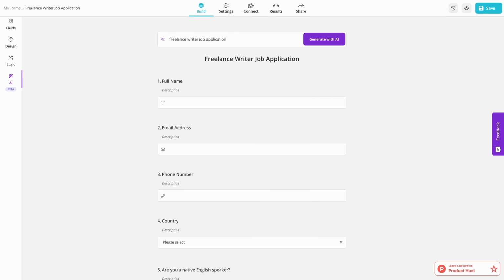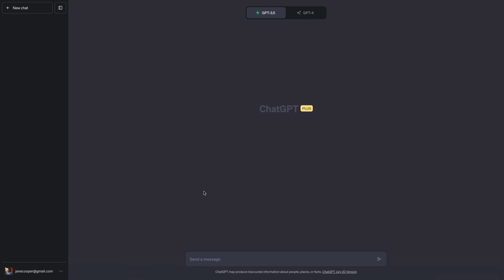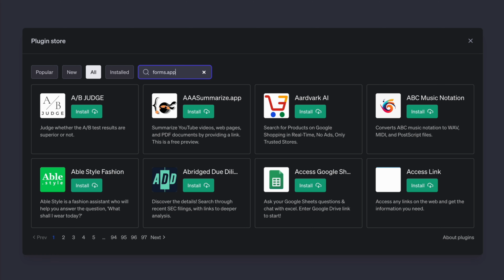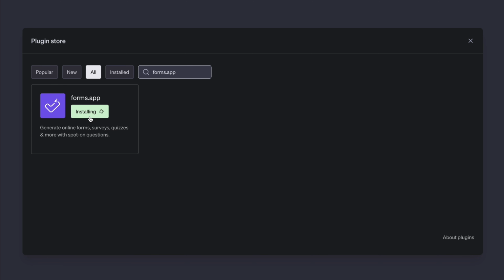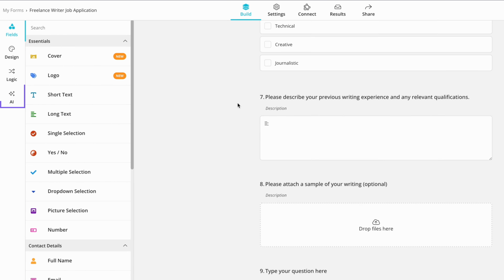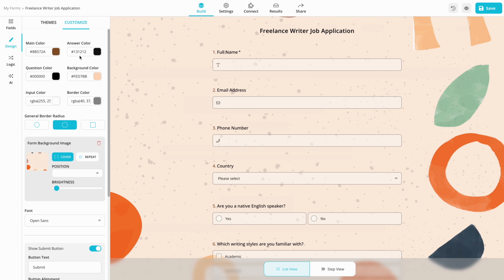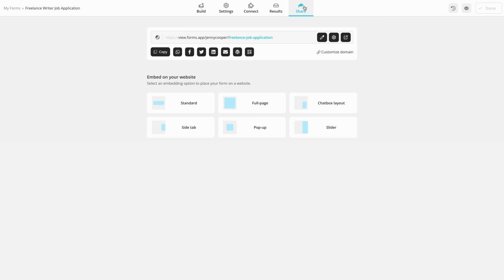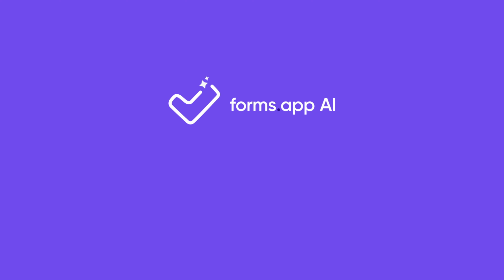How to use forms app AI’s ChatGPT plugin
ChatGPT plugins open whole new possibilities for its users. And now you can use forms.app AI plugin to create online forms by entering a simple prompt on ChatGPT. In this quick video, you will learn how to install and use the forms.app AI plugin on ChatGPT.

00:00 Introduction
00:30 Installing forms.app AI plugin
01:00 Using forms.app AI plugin
01:34 Creating an account and sharing your form
02:03 Subscribe